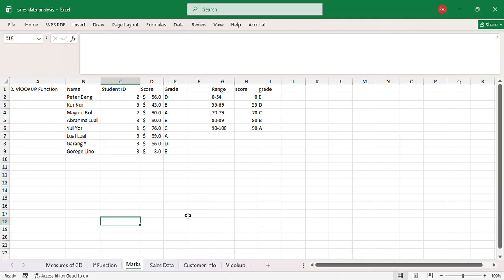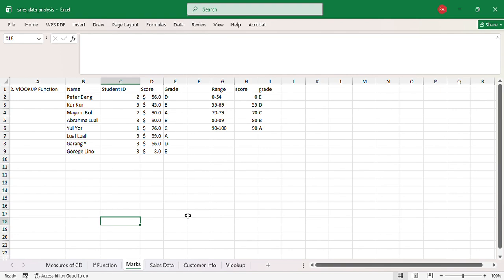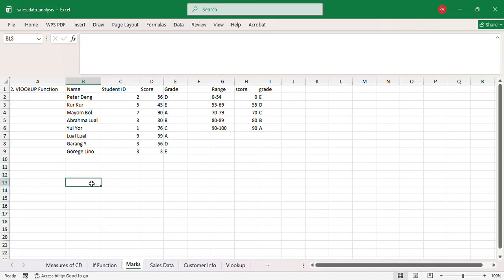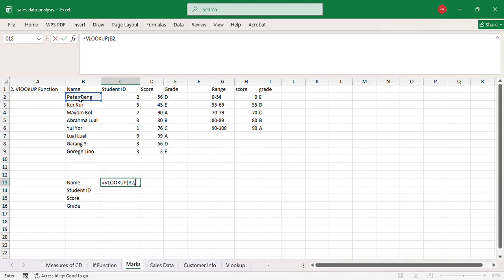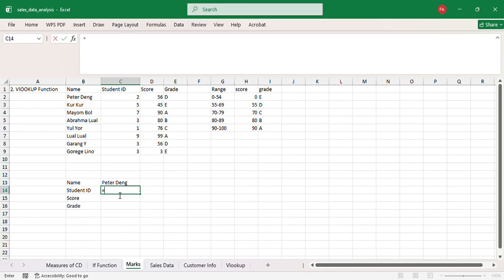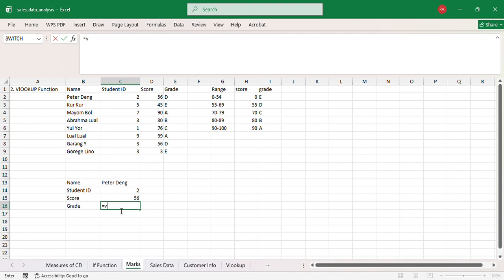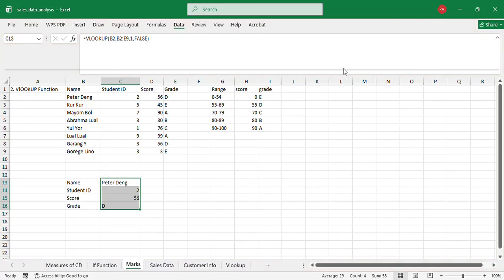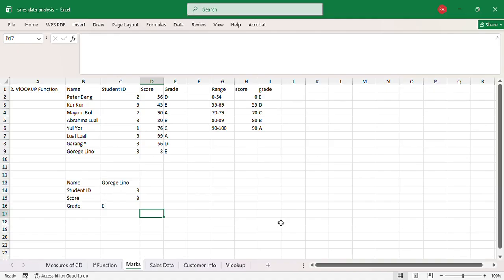Vlookup Functions for Student Results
The VLOOKUP function in Microsoft Excel is used to search for a specific value in the first column of a table and return a corresponding value from another column in the same row. It is commonly used to match and retrieve data from large datasets, making it very useful for tasks such as linking student records, employee information, product prices, or survey data. The syntax of the function is =VLOOKUP(lookup_value, table_array, col_index_number, [range_lookup]), where the lookup_value is the value you want to find, table_array is the range of data containing the table, col_index_number indicates which column contains the result you want to return, and range_lookup specifies whether you want an exact match (FALSE) or an approximate match (TRUE). For example, if you want to find a student's score based on their ID in a table, you can use VLOOKUP to automatically retrieve the score without manually searching through the dataset. This function is widely used in data analysis, reporting, research, finance, and project management because it helps organise and connect related information efficiently.